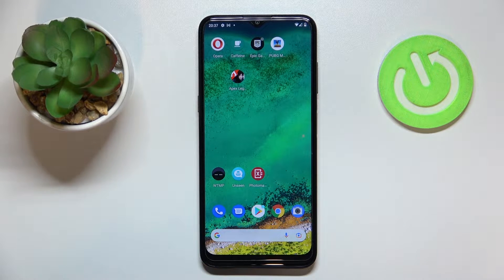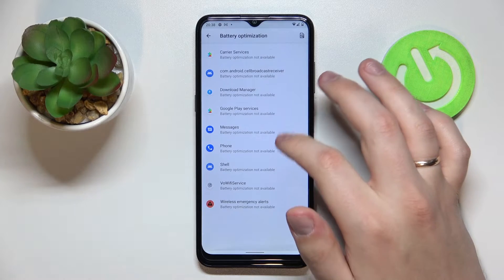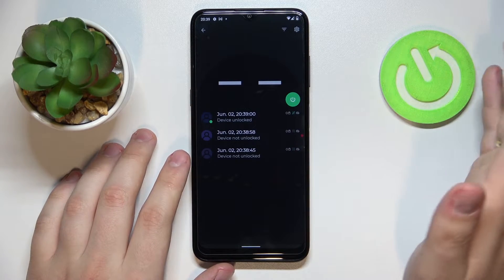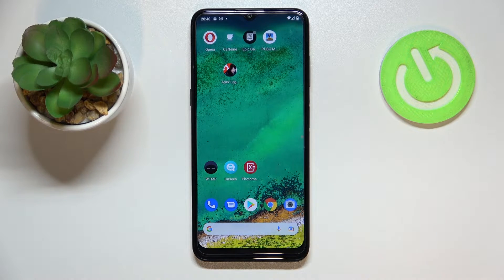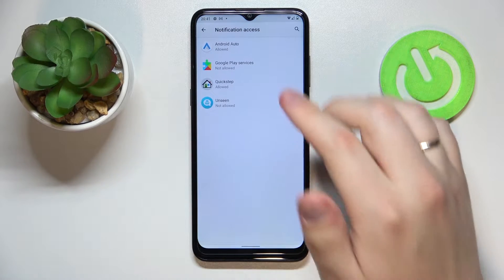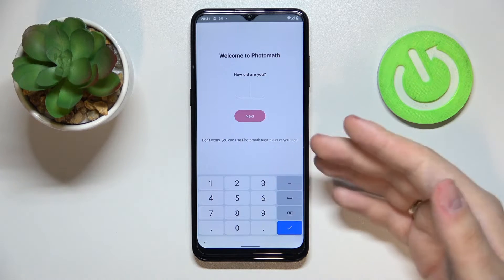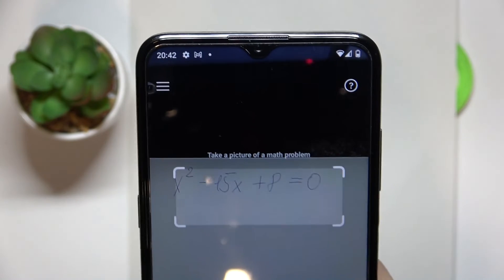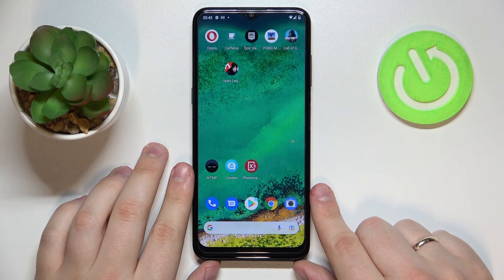Nokia G11 - Interesting and Useful Applications to Try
Thanks to this video, you will learn about interesting applications that are worth downloading to your phone Nokia G11 and poke around with them for a while to check out all the possibilities. If you already know these apps, then check out the videos for other models, as we try to show different apps in each video. All the apps are free, you can find them in the Google Play Store. Some of them are useful, because they change the functions of the phone that are not normally available, and others are for everyday use, for example.

What are the most interesting apps on Nokia G11? What apps to download on Nokia G11? Which apps are worth installing on Nokia G11? Where to download an app on Nokia G11 from? What are the best apps on Nokia G11?